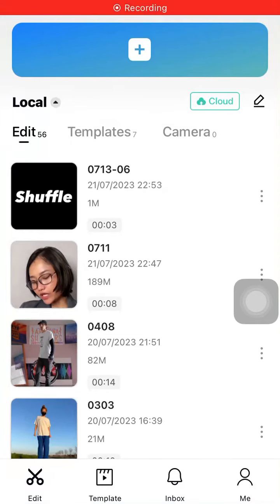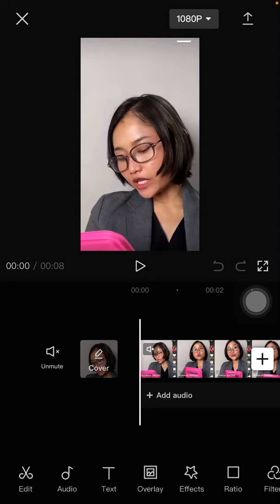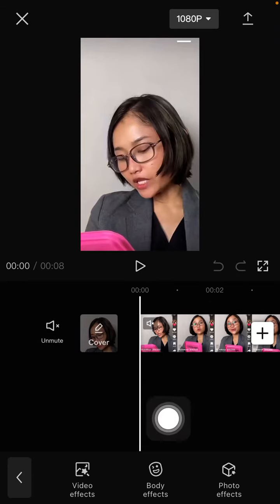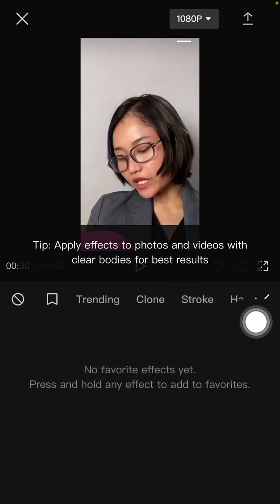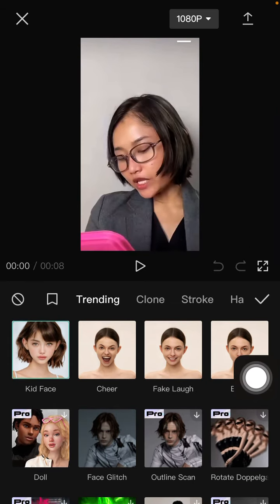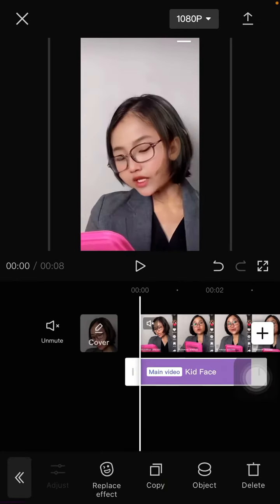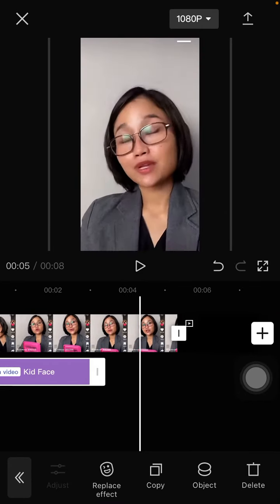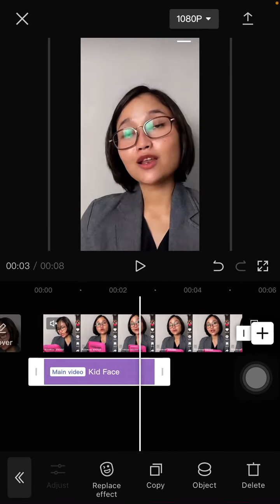New Body Effect Tutorial in CapCut App!! How to Add Kid Face Body Effect on CapCut Apps?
Learn how you can create this effect by watching this video.